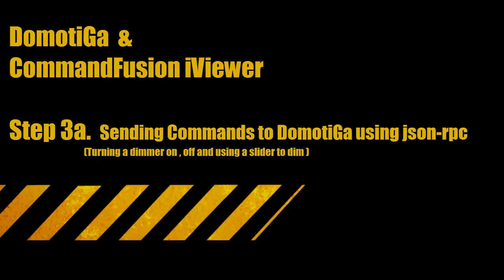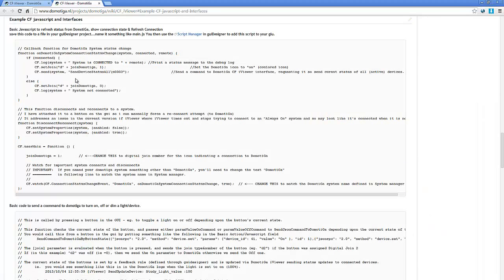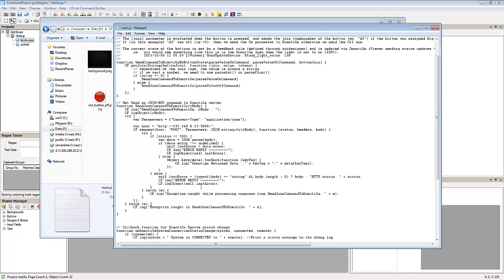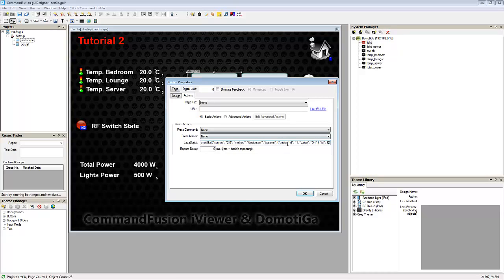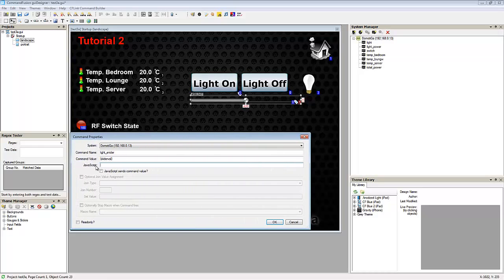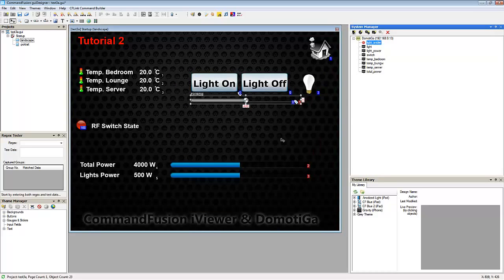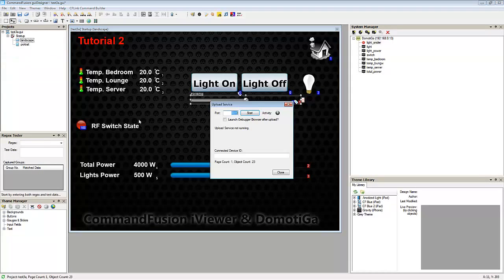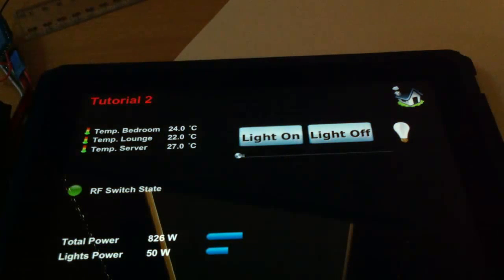DomotiGa & CommandFusion iViewer Step3a. Full Control - Sending Commands to DomotiGa using json-rpc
This is a very brief video showing how to using javascript to send commands to domotiga.

The commands in the example are as follows:
1. Turn light on
2. turn light off
3. set dimmer using a slider
4. set light on_off using a single, stateful button

I threw this together as it may be a while before there is a _cleaner_ set of code_module for use in iViewer and this will at least allow you to control any device in DomotiGa.

It may also be used as the basis for more complex jsonrpc commands which return data to iViewer to process...ie. list all devices.

Have fun and remember to post and let me know how you are going with your gui.

Happy automating!